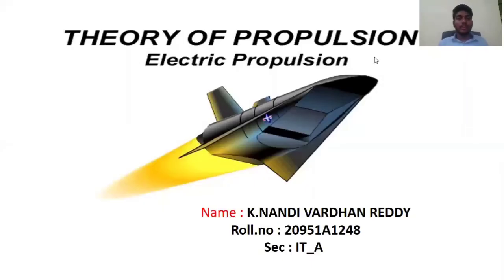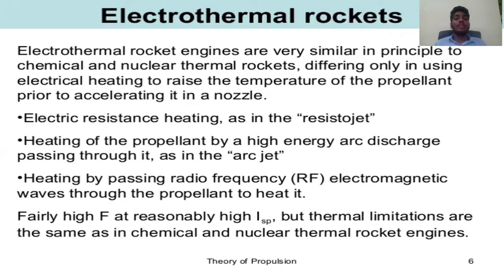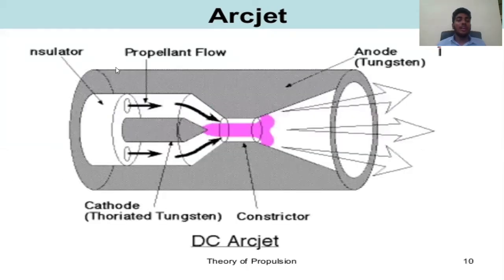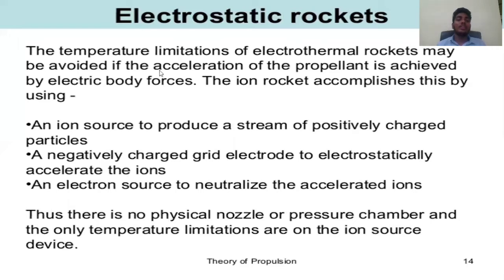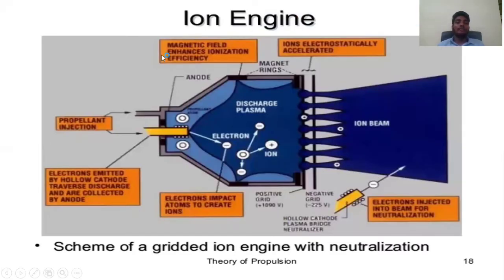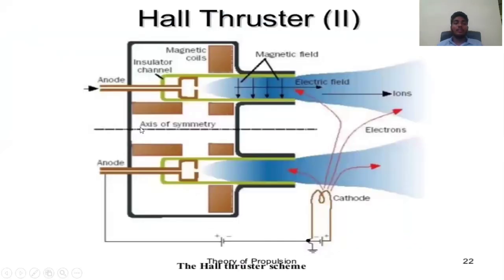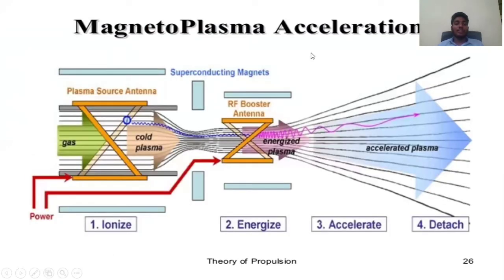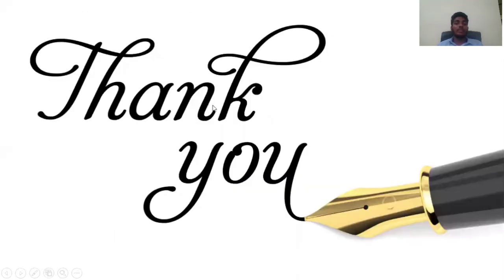20951A1248-concept video bee